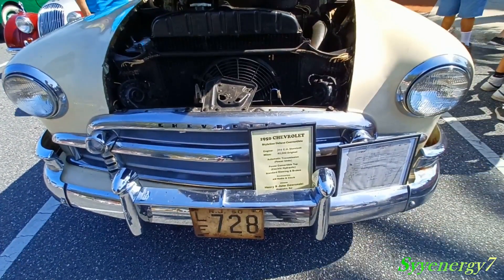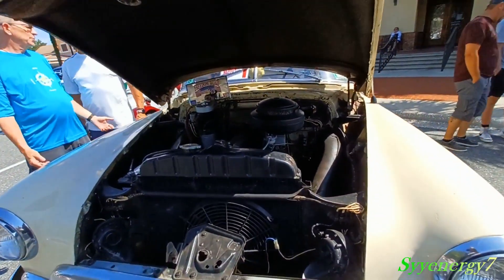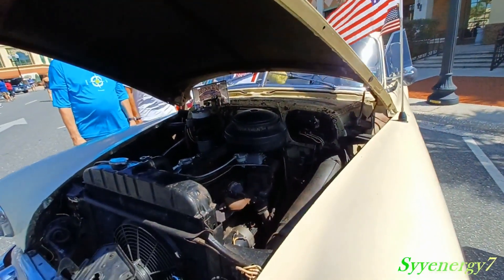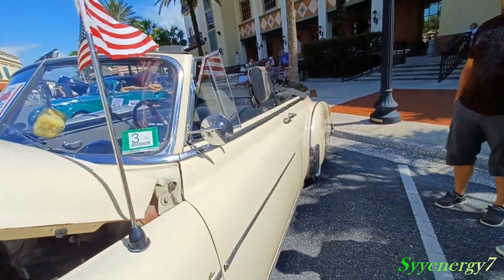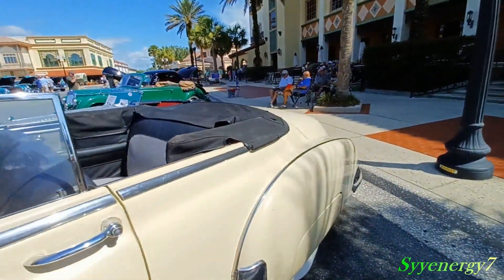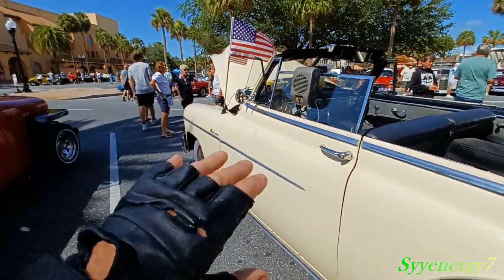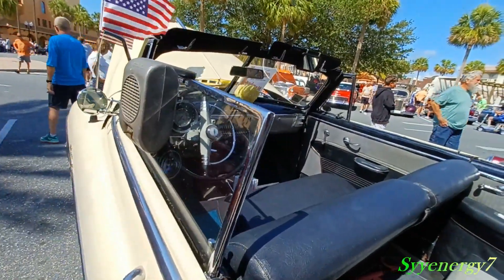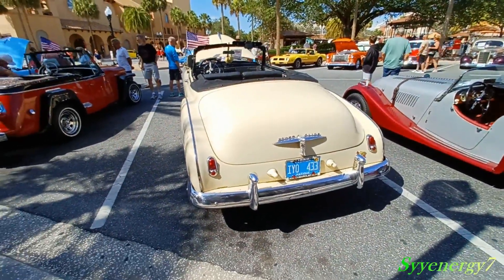1950 Chevy Convertible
1950 Chevy Convertible , June 2023, The Villages, Florida car show, muscle cars, vintage cars, classic cars, cool rides